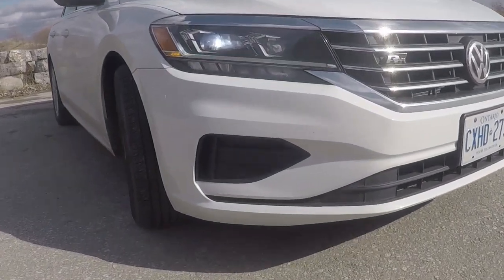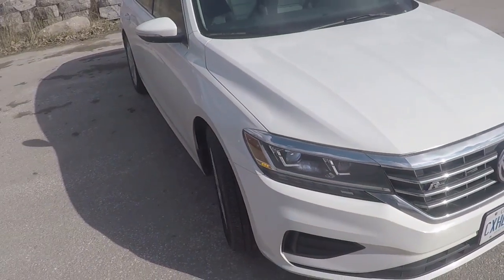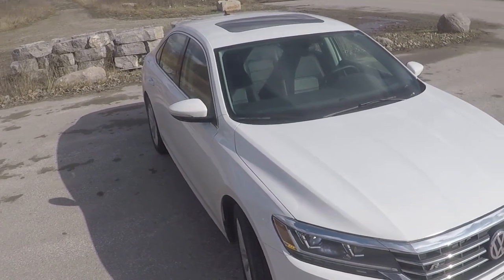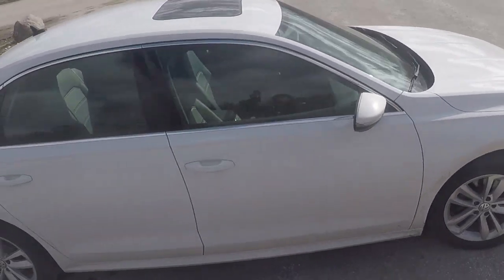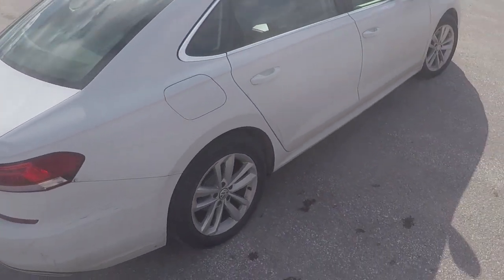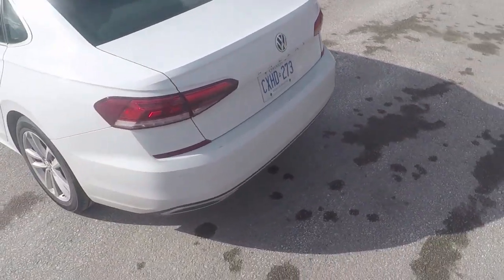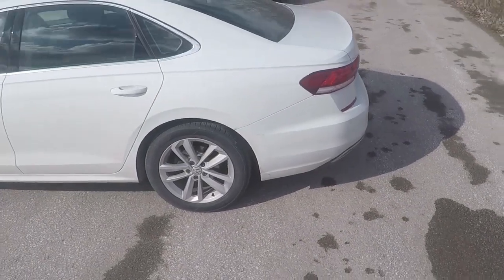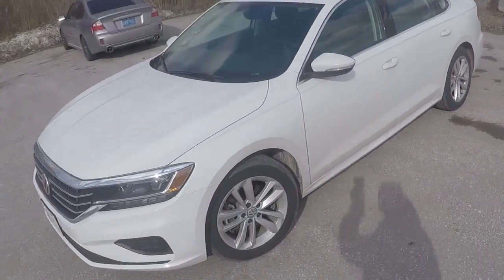PREVIEW - 2020 VOLKSWAGEN PASSAT BASSLINE FRESH REVIEW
Follow Me, Book Appointments, watch my Reels and Stories on Instagram! @basslinefreshdetailing
I post great Tips, Tricks, and Advice on Reddit!

Soundtrack created by Crash Coral!

My equipment includes:
2L Pump Sprayers (I bought them for $5 at local Surplus store.)

Meguiars Gold Class soap

Stanley, Ridgid, Shop Vac, or any high horsepower Wet Dry Vacuum of your choice:

Microfibre Towels - Turtle Wax, Arm and Hammer, AutoDrive

Undercarriage Washer attachment

Drill Brush

Bring your Car to our us, or book a Mobile Service. We'll arrive at your Home or Business and detail anything you need.  (Access to your Water/Electricity is required for some Services)
I serve London Ontario Canada and the surrounding area.
including Arva Lucan Ingersoll  Mississauga Toronto Aylmer Lobo

Always wear the proper PPE! Tinnitus is a nightmare! Gloves, Ear plugs/muffs, face mask, eye protection.